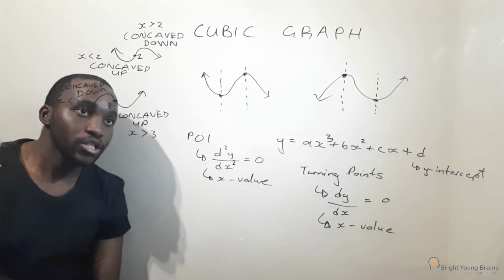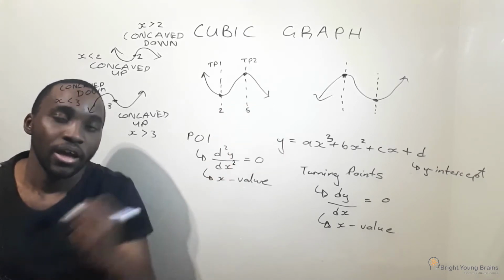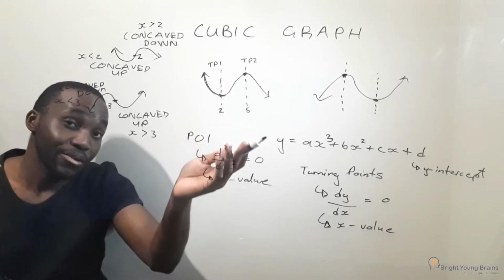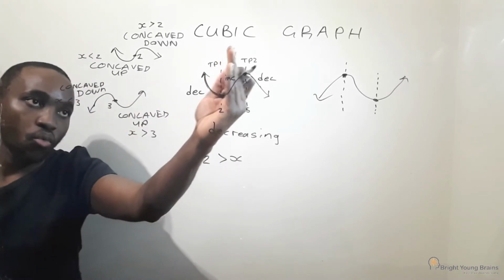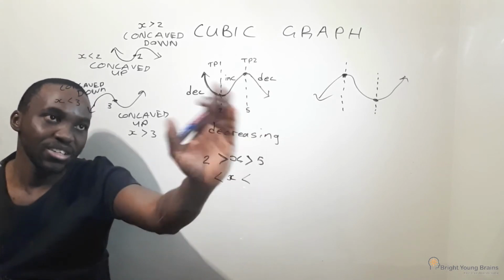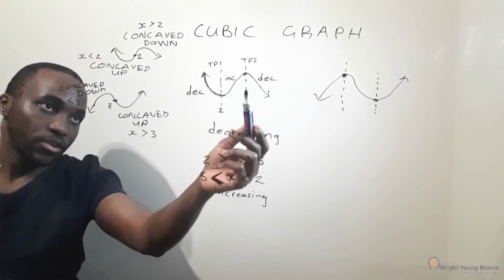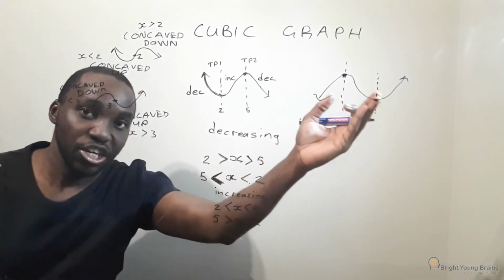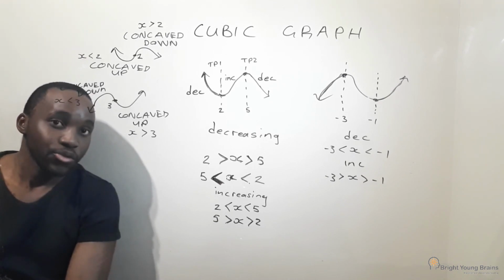Cubic functions grade 12, Where is a cubic graph increasing or decreasing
In this video, we explore Cubic Functions for Grade 12 with a focus on determining Where a Cubic Graph Is Increasing or Decreasing. You'll learn how to analyze the behavior of cubic functions by finding intervals of increase and decrease, helping you master this key concept for your exams. Watch this tutorial to boost your understanding and excel in your math studies.